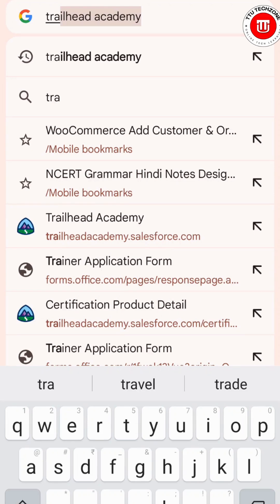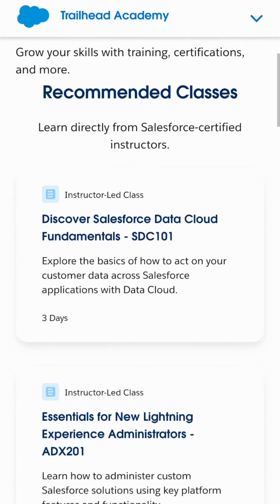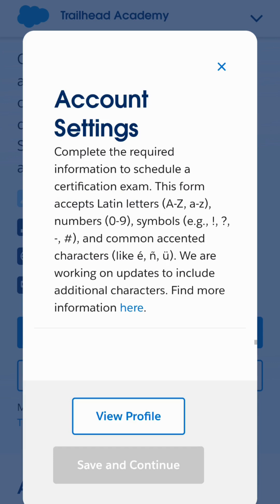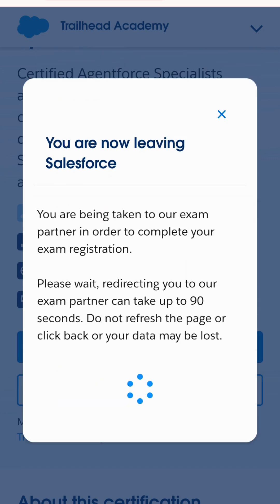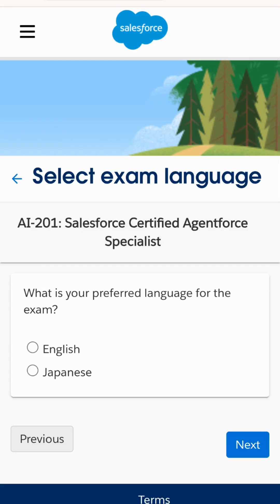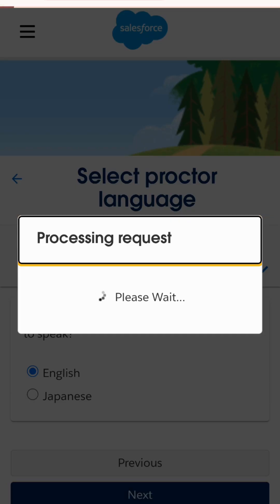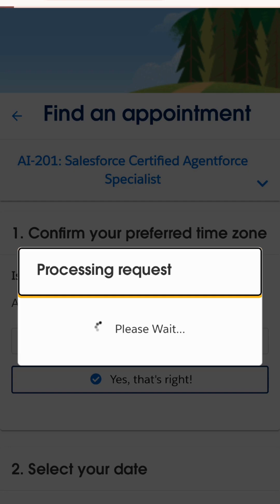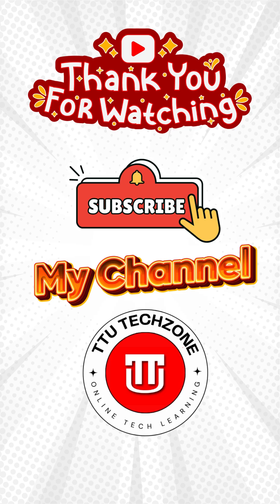New Salesforce Certification Exam Booking–Step by Step 2025!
Thinking of getting Salesforce certified? In this video, we walk you through the new Salesforce certification experience in 2025 – from updated exam formats, scheduling changes, proctoring process, to what’s new in the Trailhead experience. Whether you're a beginner or planning your next cert, this is a must-watch before your exam!

🚀 Covered in this video:

New changes in Salesforce Certification Exams

OnVUE vs. Test Center Experience

Trailhead updates & learning path guidance

Tips to pass your next certification

What’s different in 2025?

💡 Stay ahead in your Salesforce career with the latest insights and preparation strategies!